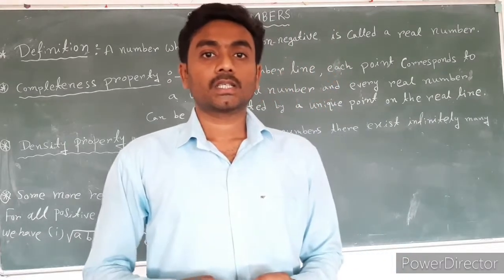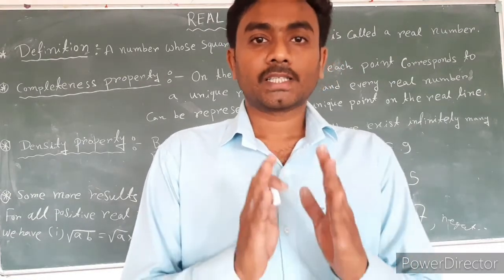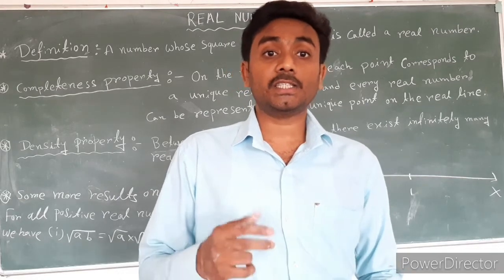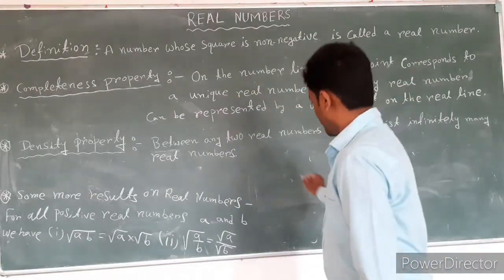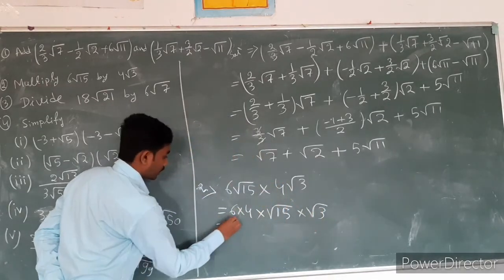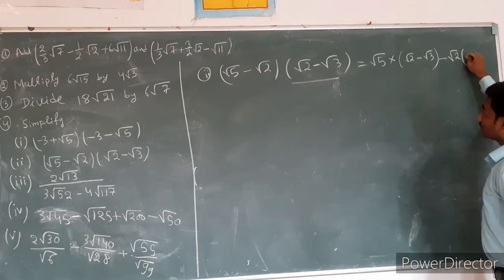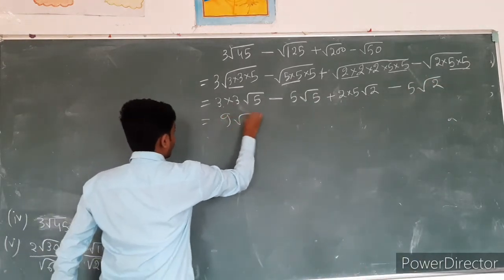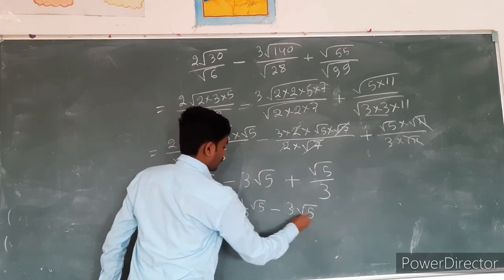Real Numbers and its properties for class 9th // Number System part 6 //CBSE